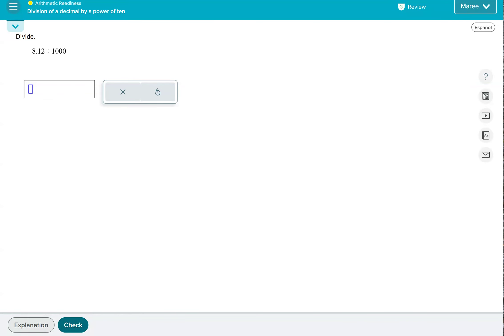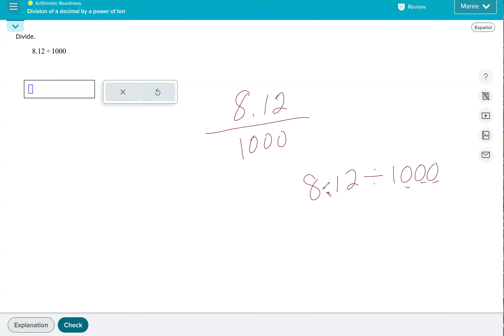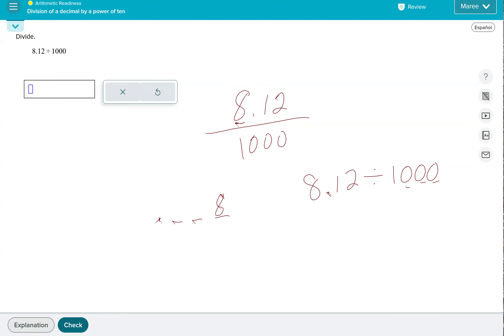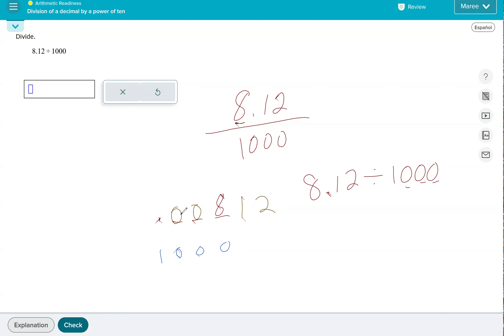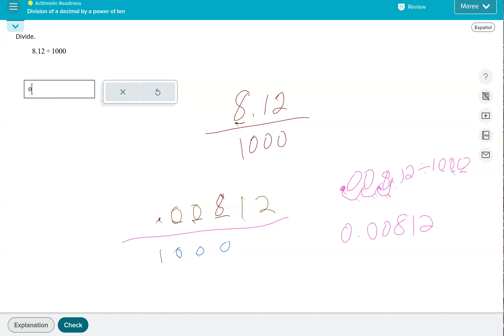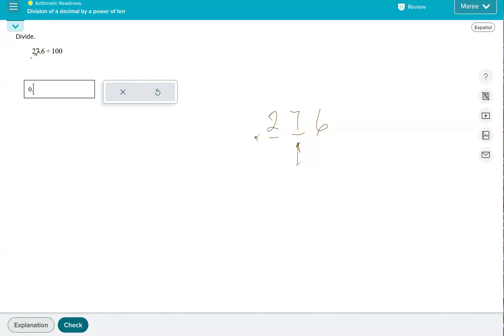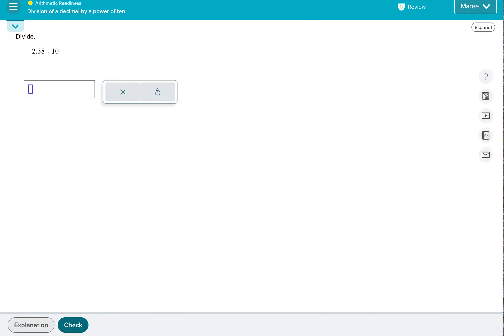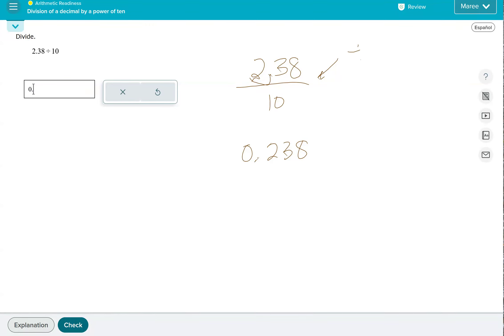Division of a decimal by a power of 10